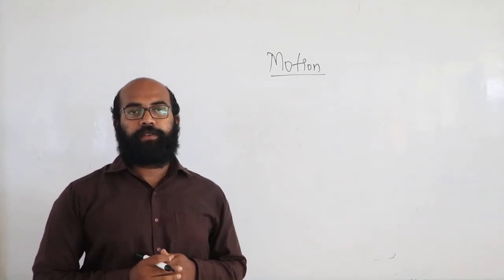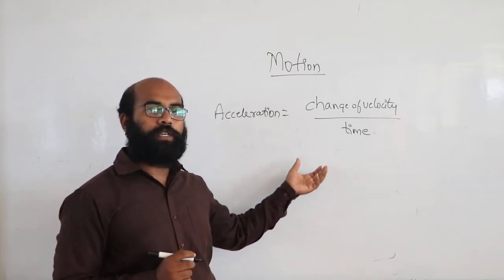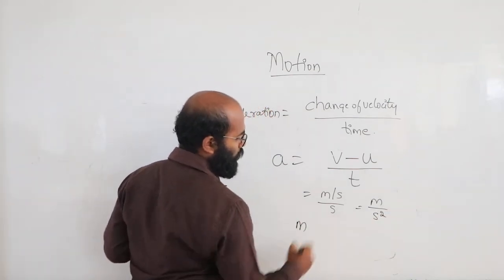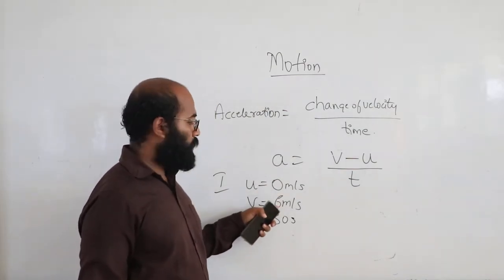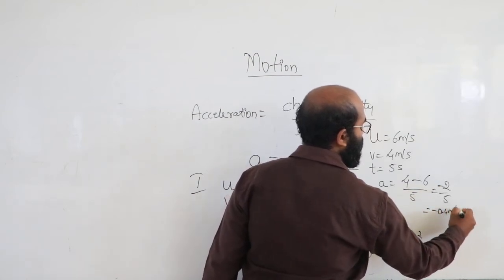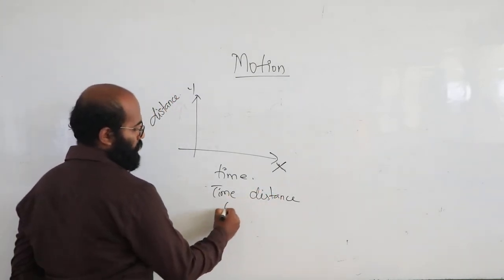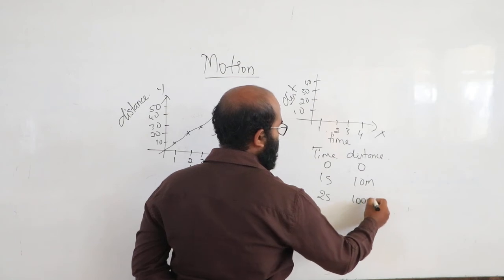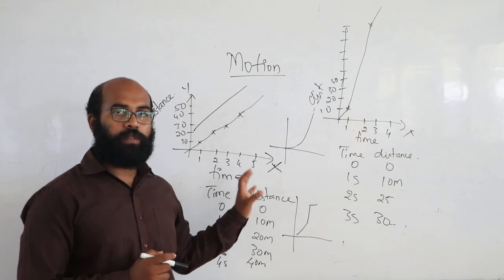SCIENCE | GRADE 9 | MOTION | PART 4